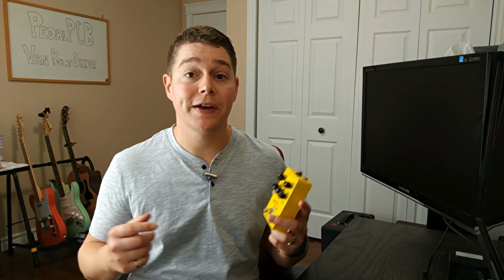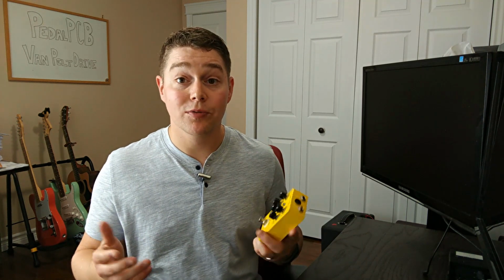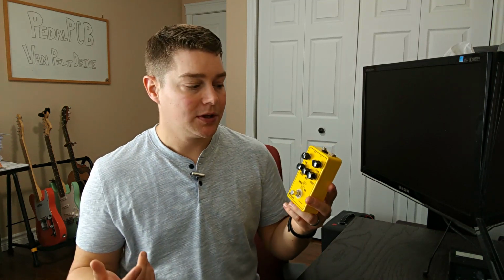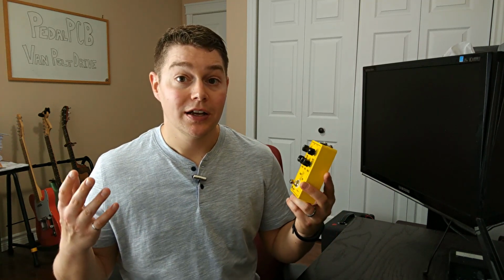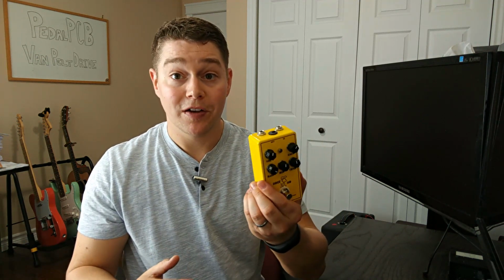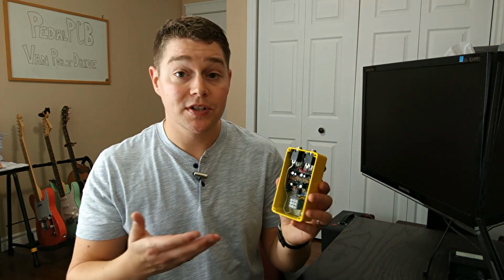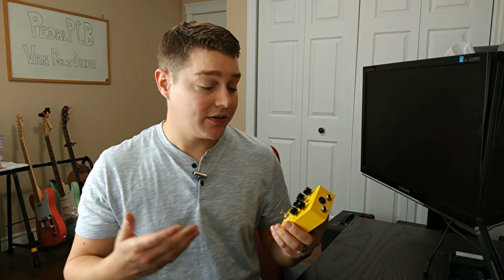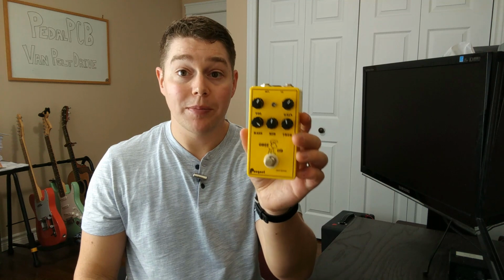PedalPCB Van Pelt Drive | Complete Build, Review & Demo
The first of three PedalPCB Marshall style pedal reviews. The Van Pelt Drive is PedalPCB's take on the JHS Charlie Brown. Attempting to recreate the sound of a Marshall JTM45 amplifier, this pedal sits on the edge of a boost and a low gain overdrive. It couples great with a Marshall style amplifier or if you have some humbuckers laying around, plug it into something clean.

This video will take you through the aspects of the circuit, the complete build, and provide a quick demo.

Build timelapse music:

Town of 24 Bars by Unicorn Heads